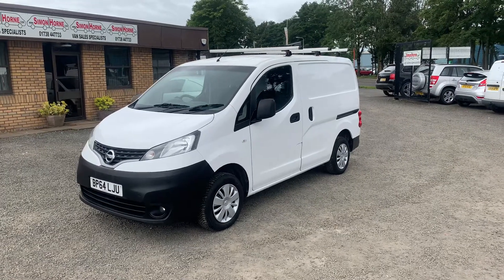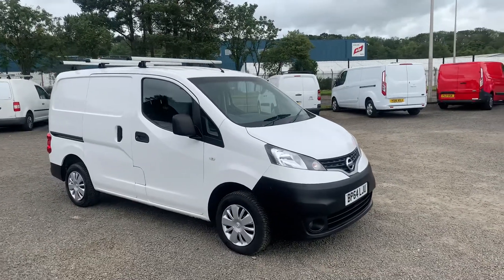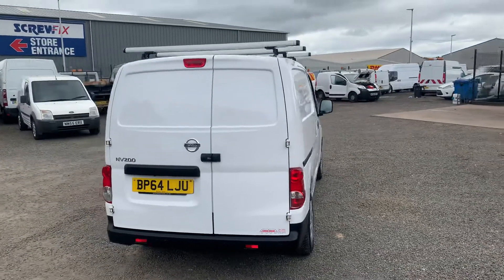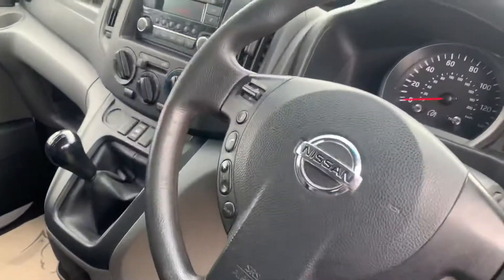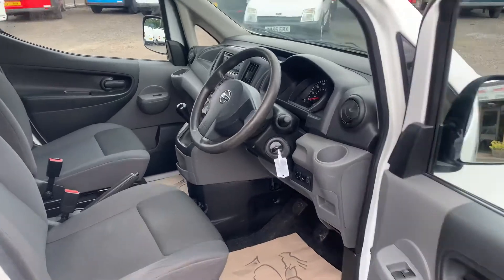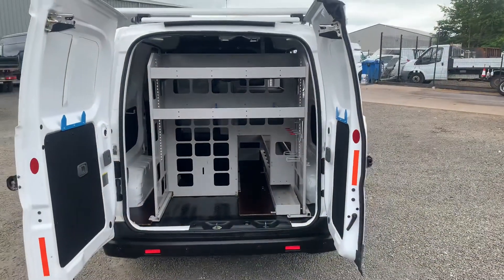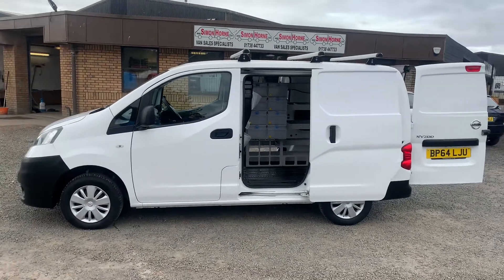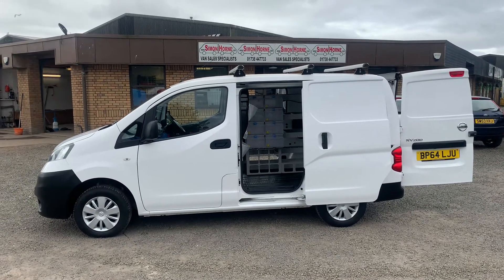Nissan NV200 For Sale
2015 Nissan NV200 1.5Dci 1 owner from new covered just 63000 miles with service history £5995 + vat. Finance, Warranty and Nationwide Delivery Available.